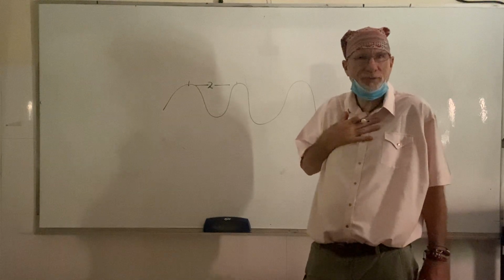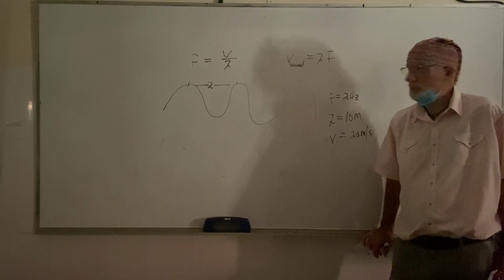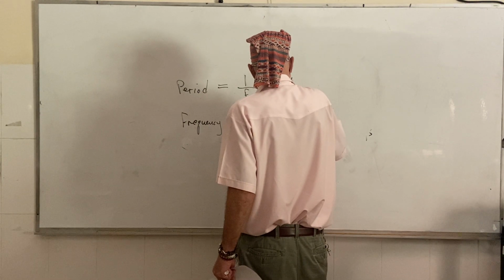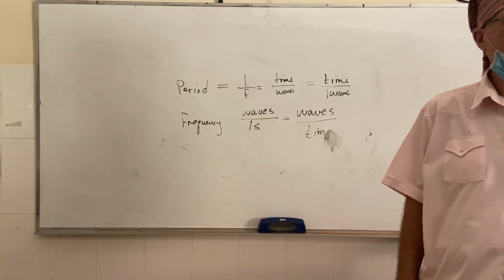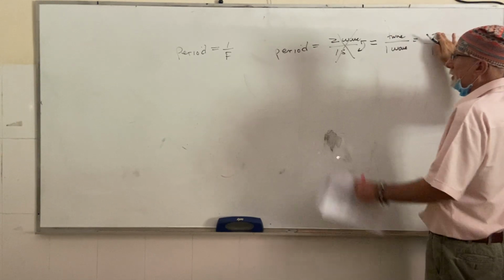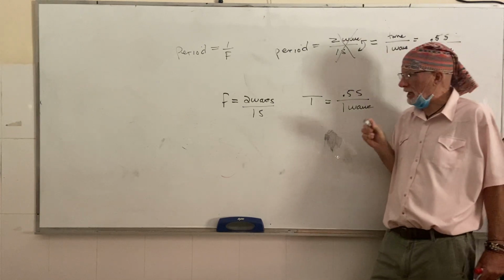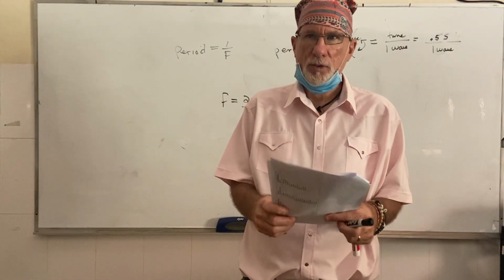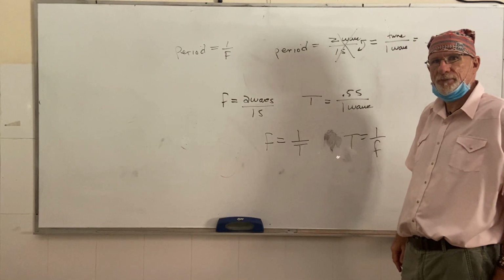Chapter 25 Part II